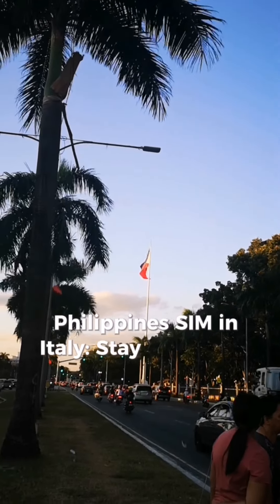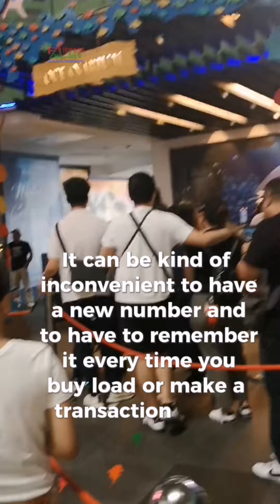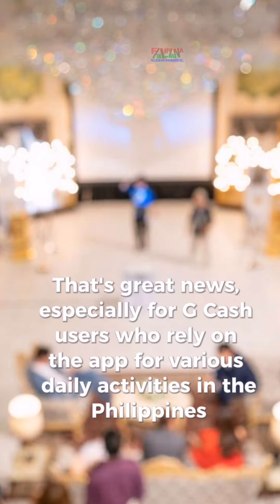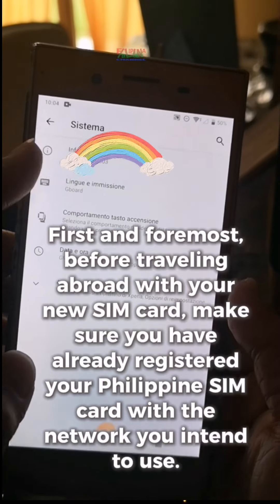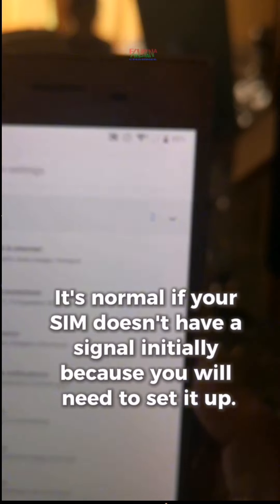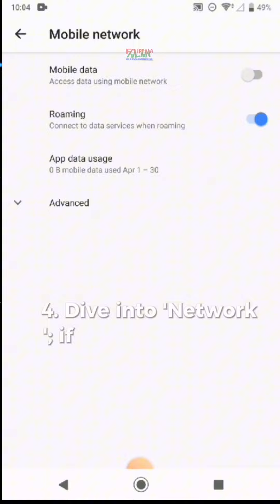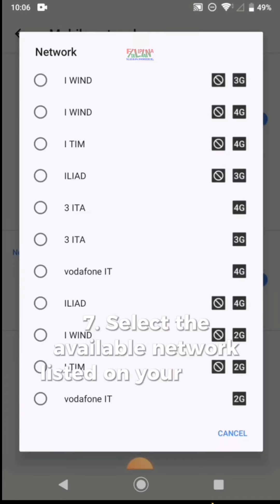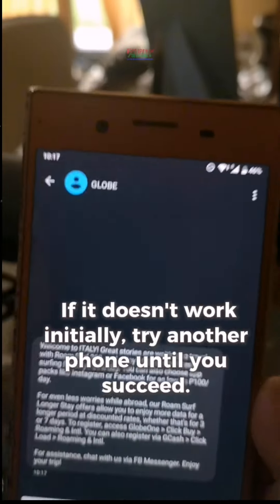Philippines SIM Card in Italy : Stay connected without buying roaming load